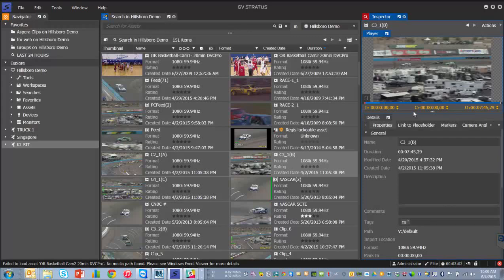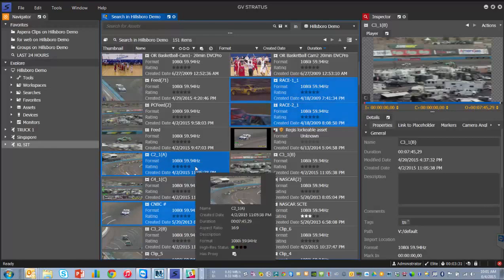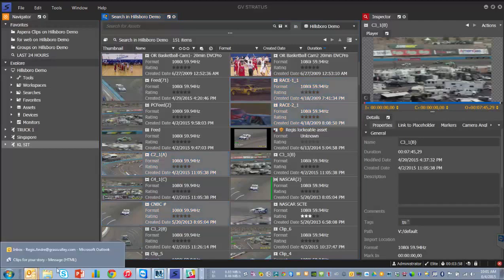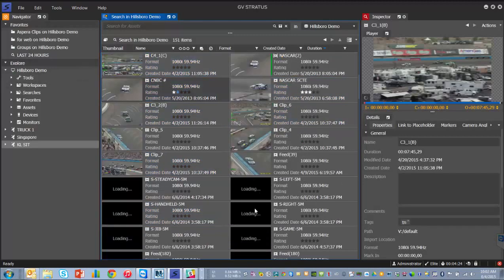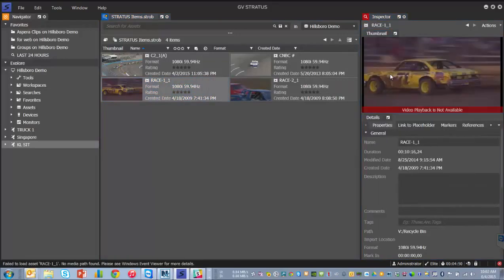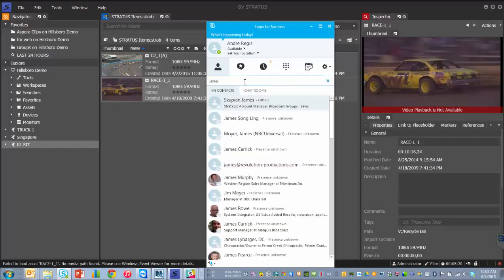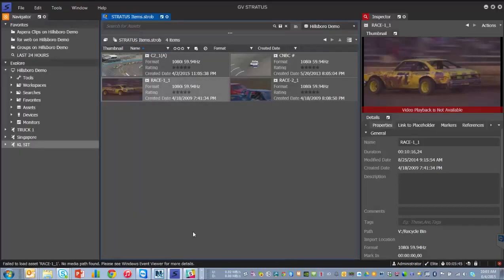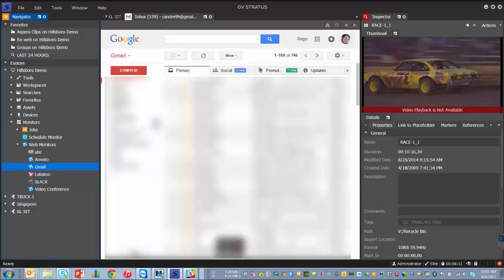GV STRATUS STROB attachment files